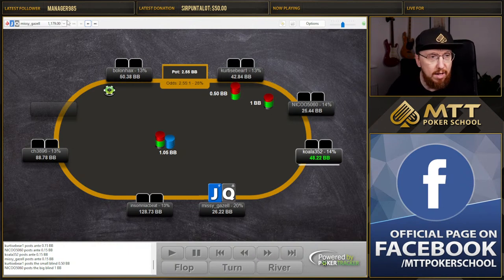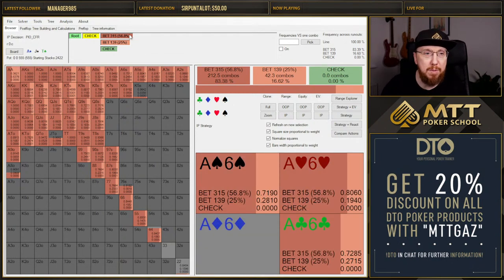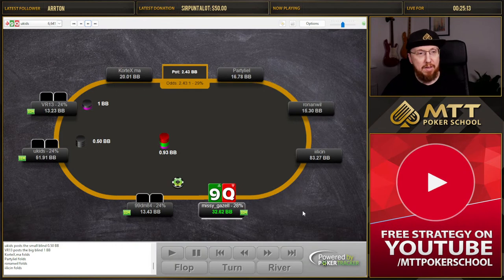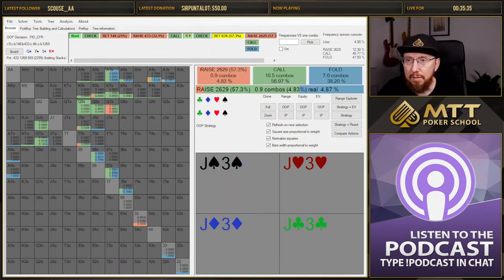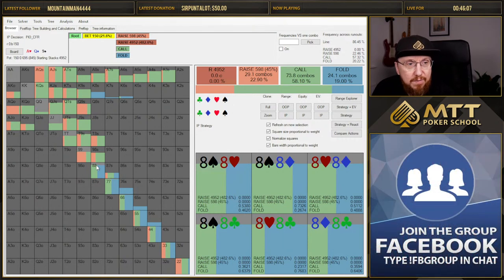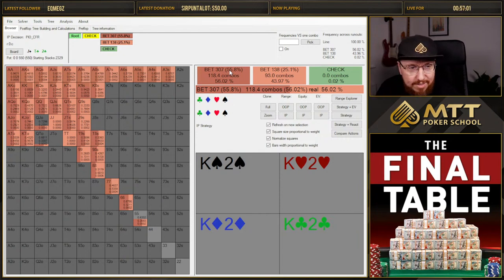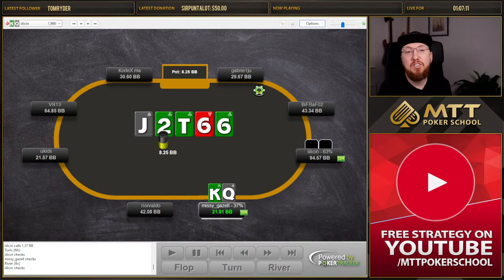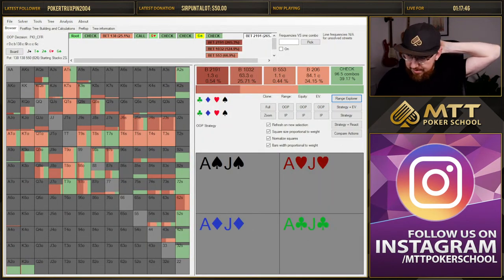Postflop study with PIOSolver with Gareth James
In today's live stream, MTT coach Gareth James does some postflop study using PIOSolver.